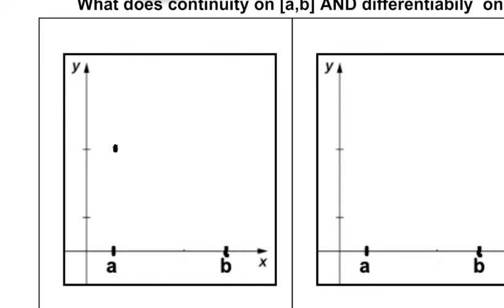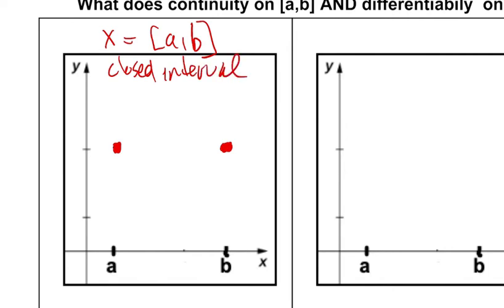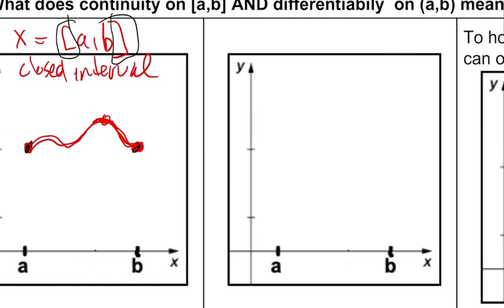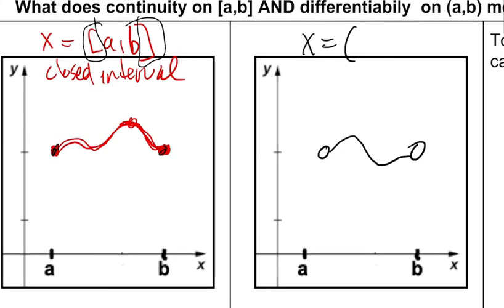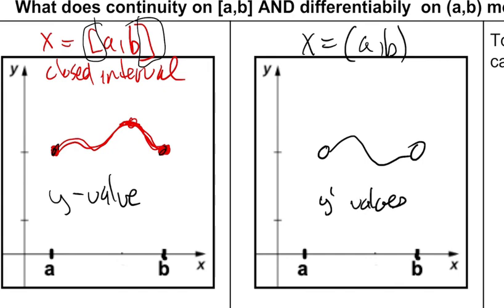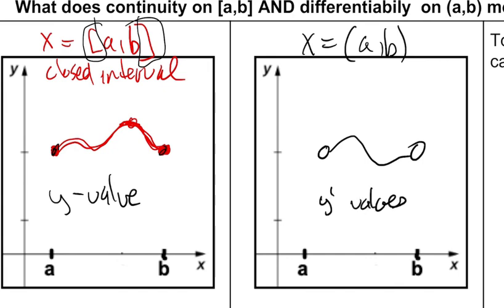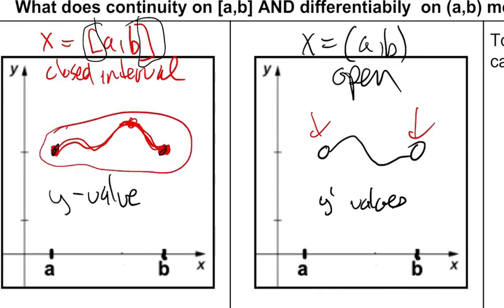What do "Open" and "Closed" Intervals Mean?